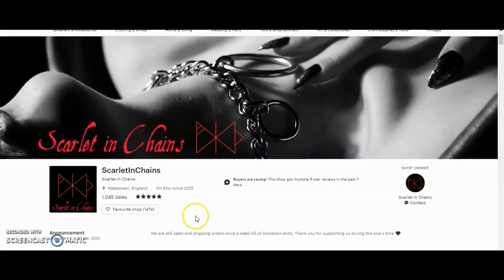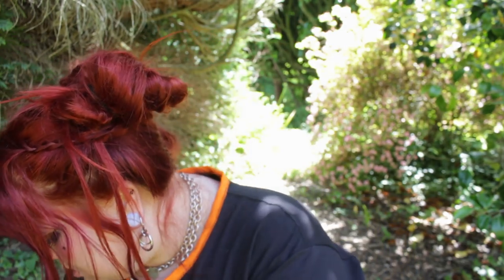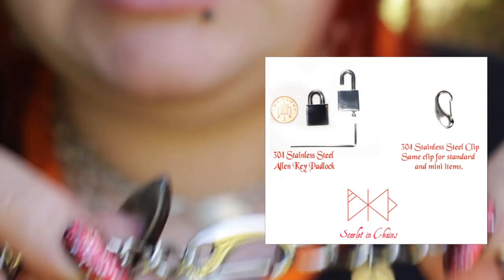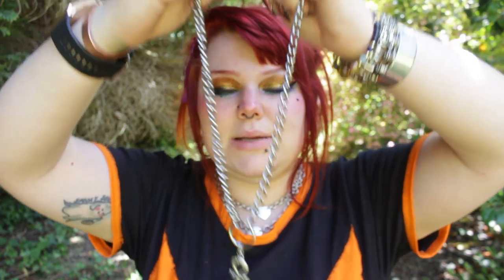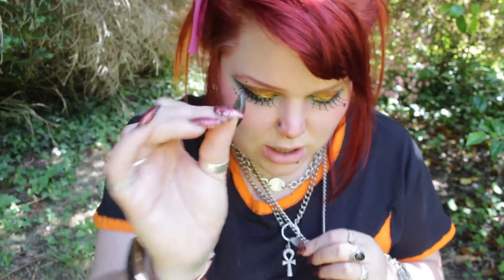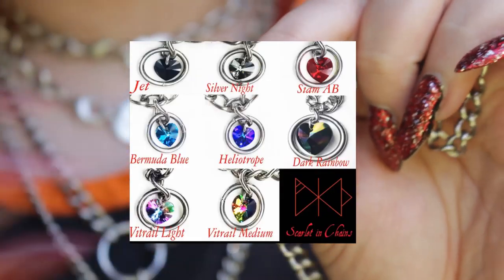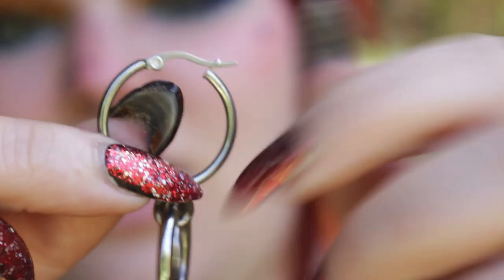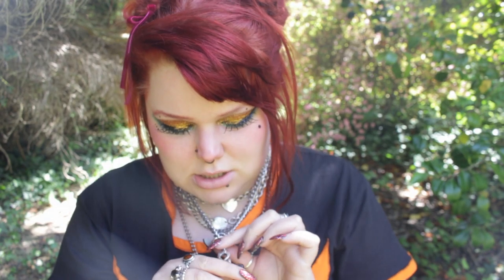Scarlet In Chains - Etsy Haul, Custom Piece and Review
In this video I haul and review the Etsy Store and shop: Scarlet In Chains. This store specializes in beautifully handmade Stainless Steel jewelry. I also had a custom piece made.

🦇 Ankh Necklace

👻 Exo-Umbra Pumpkin Dress
👻 Tiffany & Co Heart Tag Choker
👻Glitter Eyeshadow: Inspire Cosmetics
👻Spiderweb Eyelashes: Boots (Fright Night)